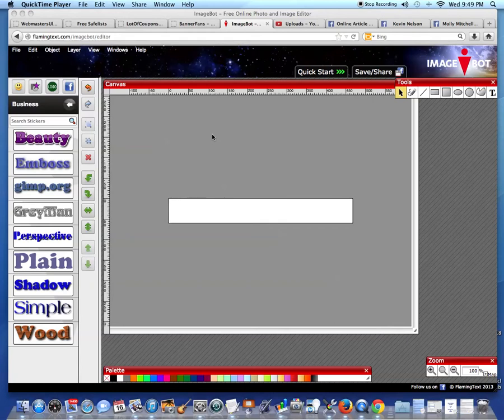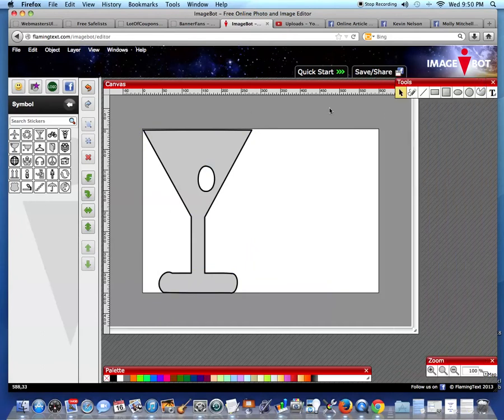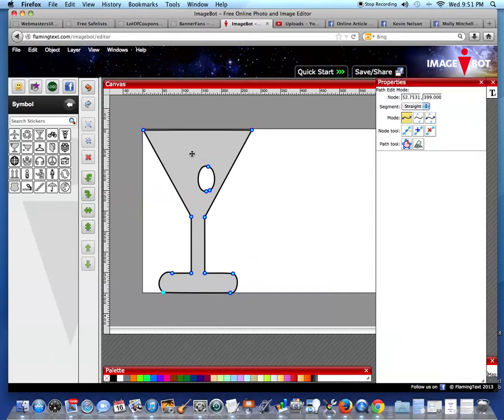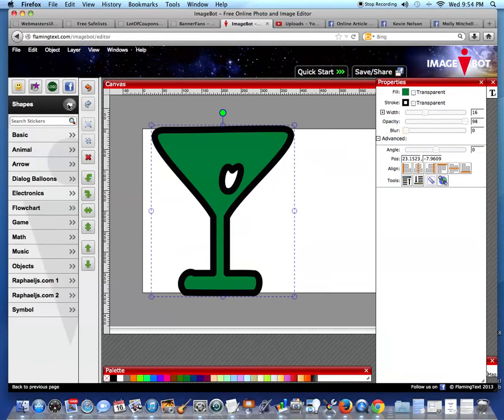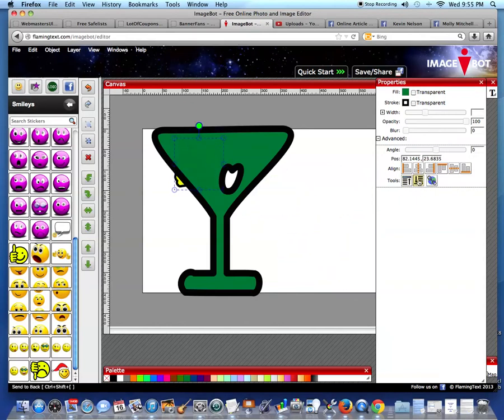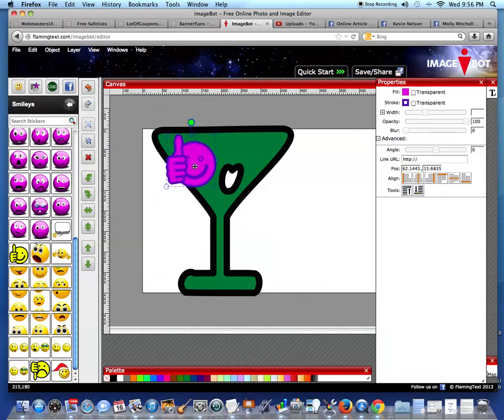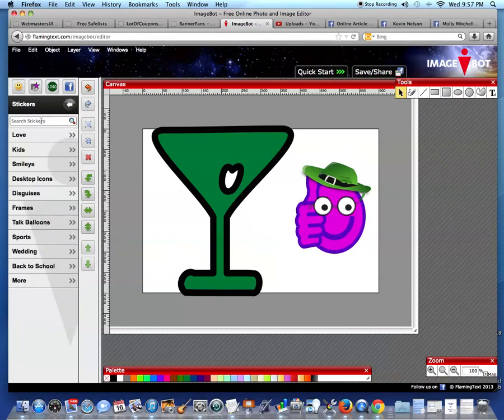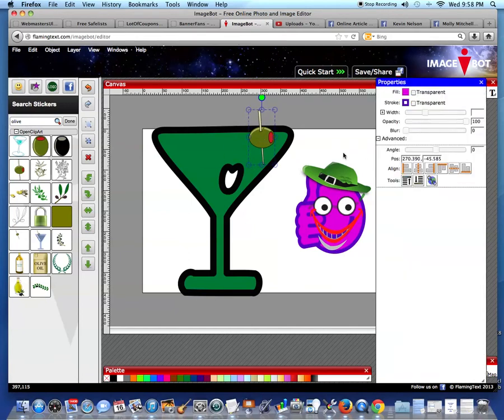FlamingText Part 2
I now earn passive online income.  I never stopped trying.

Check Out HomeBaseIncome101 Youtube Channel Too :)

Part 2 of learning how to use the free FlamingText Platform to manipulate and create images.  Fun free stuff.